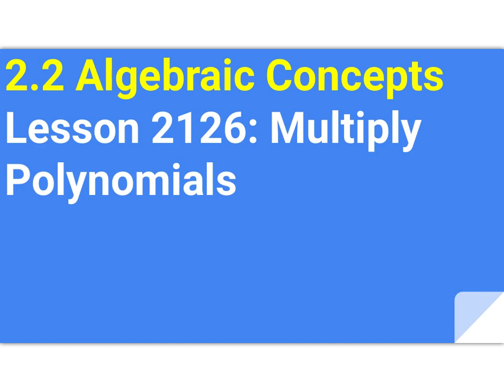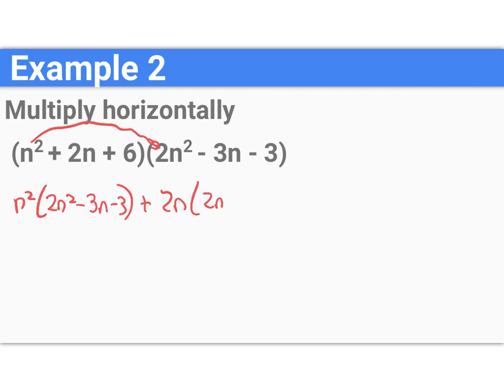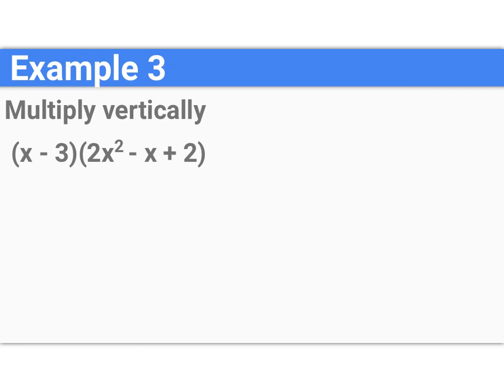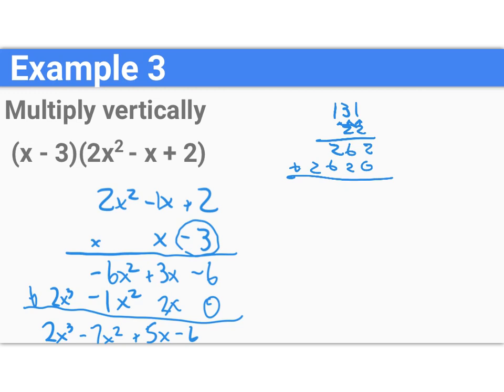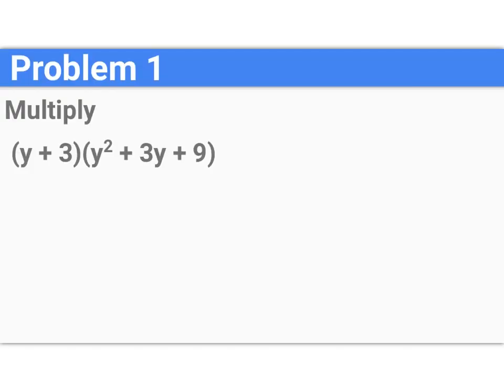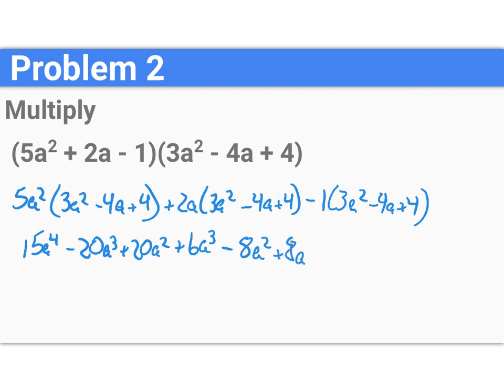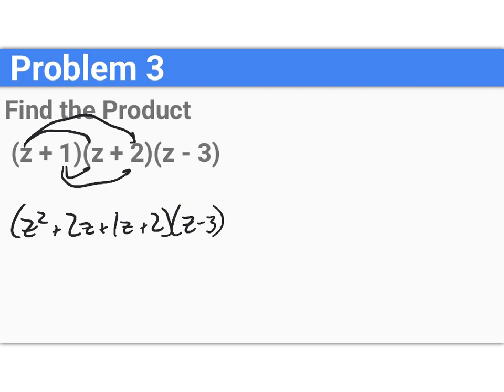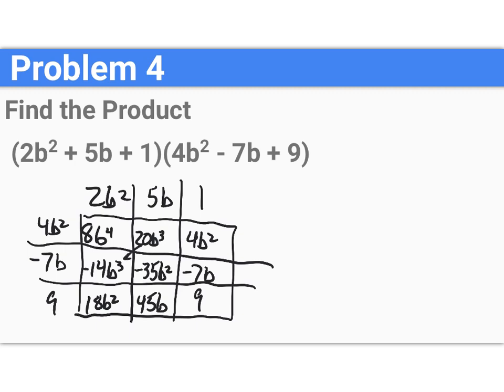Lesson 2126 Multiply Polynomials.mp4